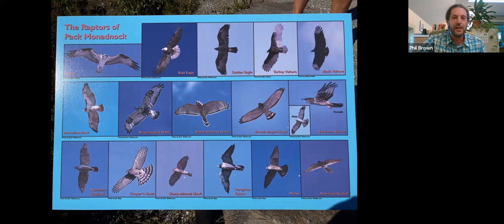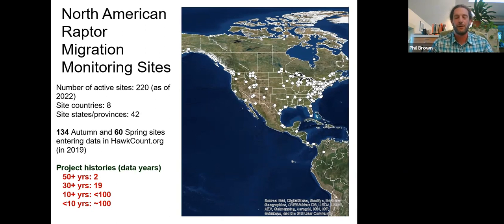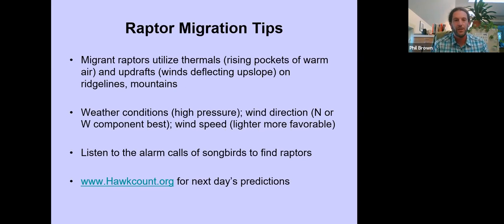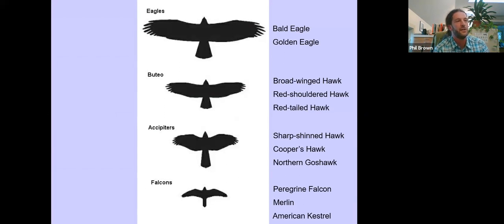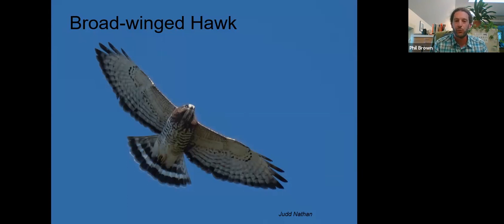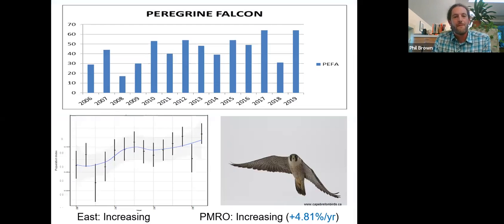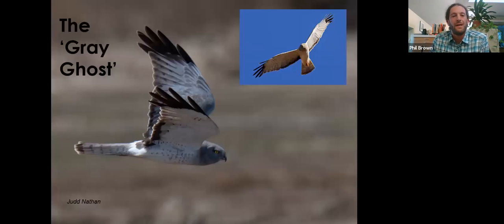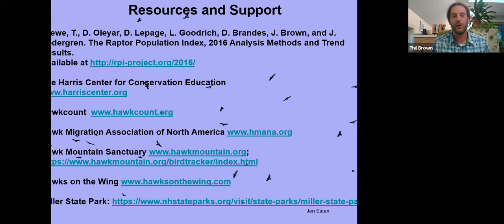Migratory Raptors of Pack Monadnock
Join Harris Center Bird Conservation Director and raptor aficionado Phil Brown for a look at the upcoming hawk migration season and the migration spectacle that can be viewed from the Pack Monadnock Raptor Observatory in Peterborough. Learn identification tips, life histories, and survival strategies of the 15 or so raptor species that grace this lookout each fall, and hear about the research and conservation initiatives underway to protect them. You’ll be well prepared for peak migration after this hour of stories and stunning raptor images!

Recorded via Zoom on September 15, 2022.

Programs like this are made possible by donations from people like you.